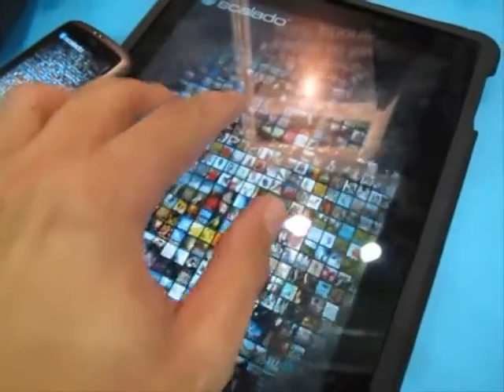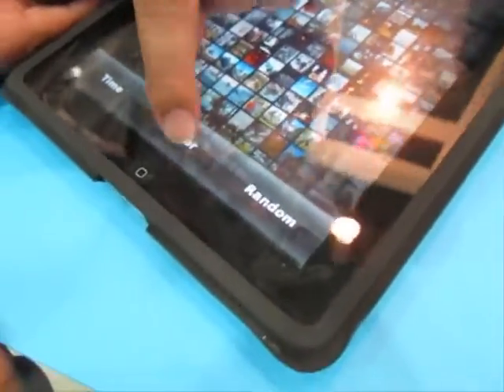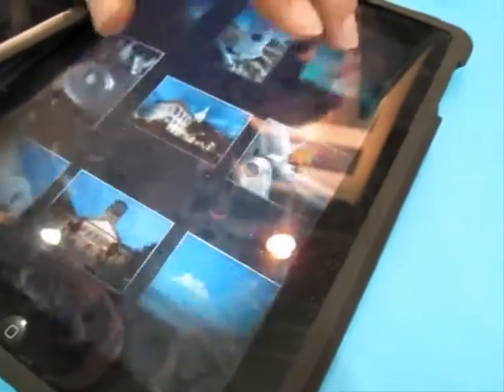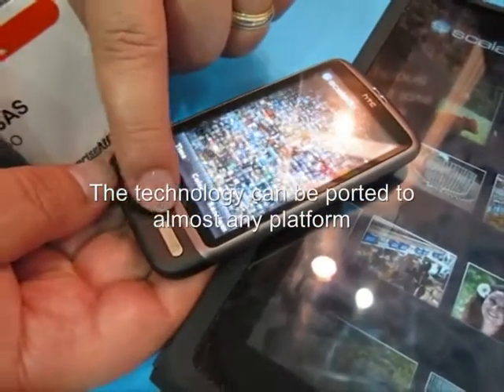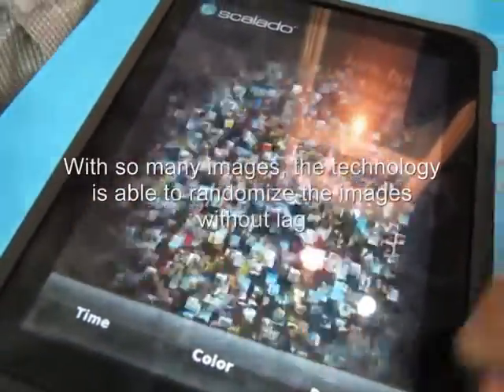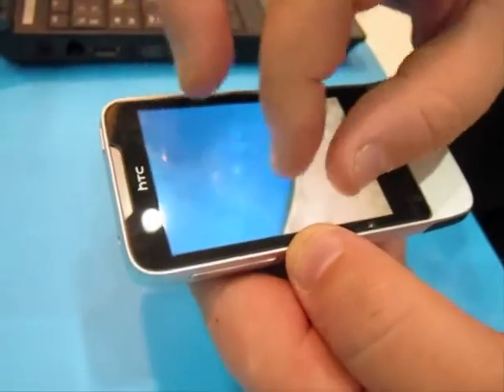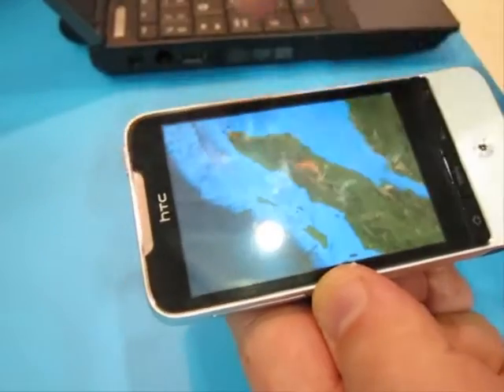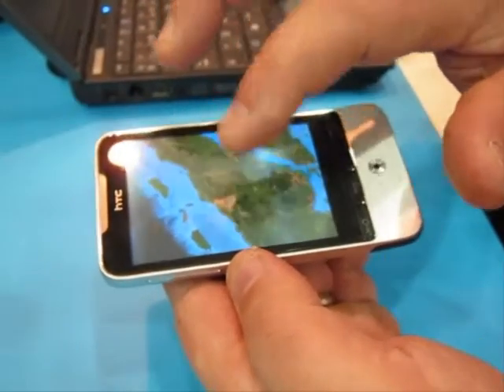Scalado Photowall Technology Demo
A short demonstration on iPad and Android phones on Scalado technology that allows thousands of pics to be stored and opened up quickly.